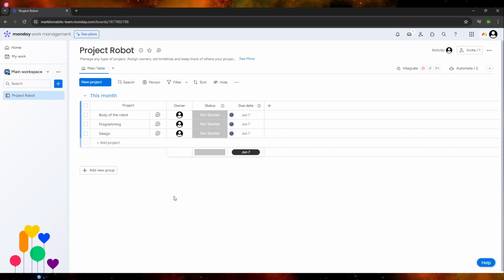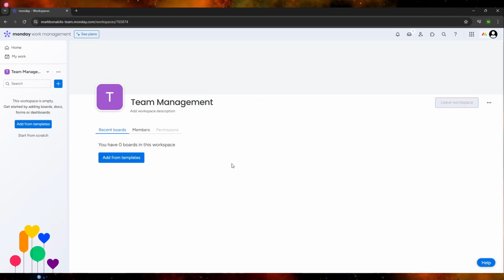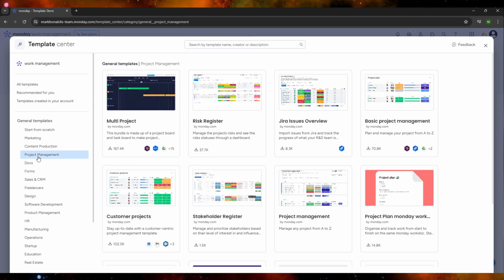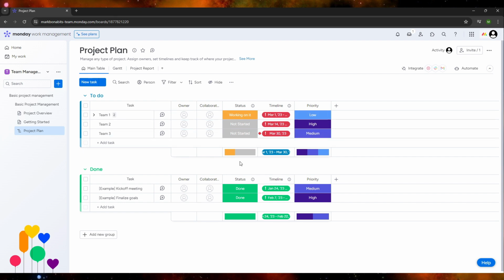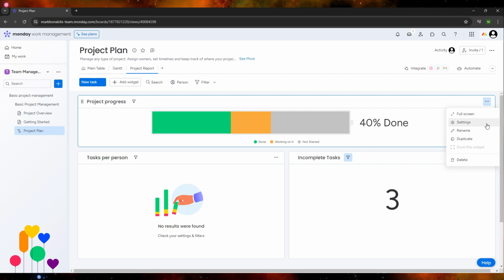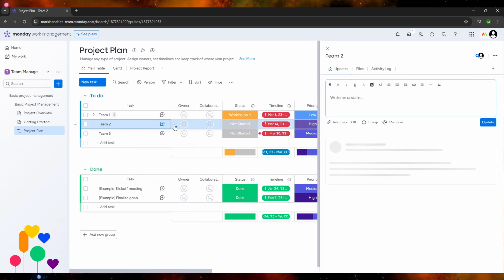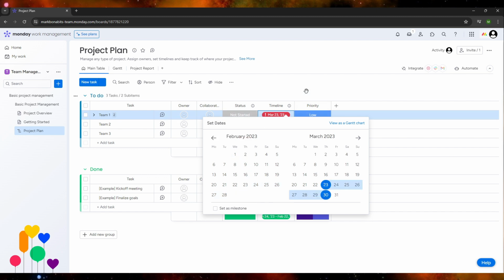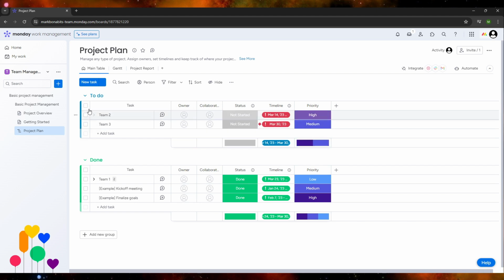How To Do Task Management In Monday.com (Basic Tutorial)